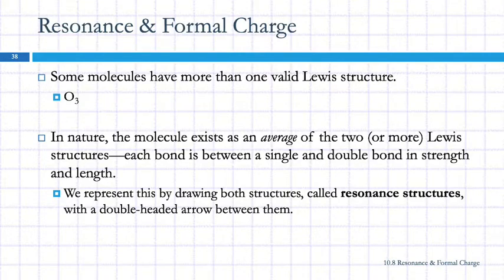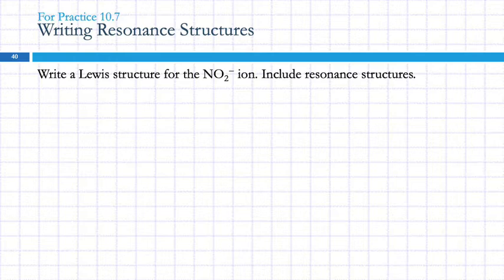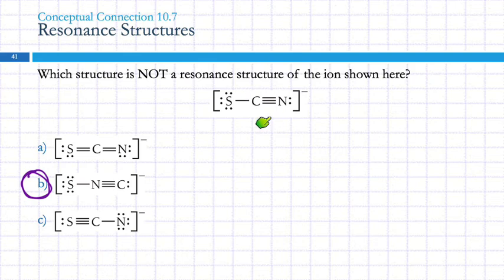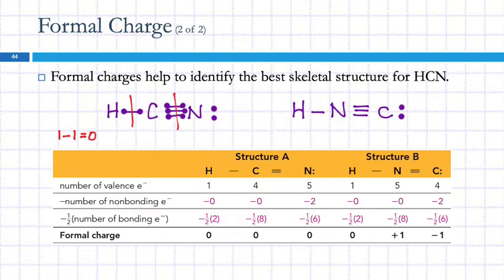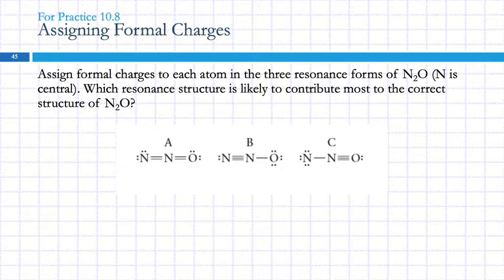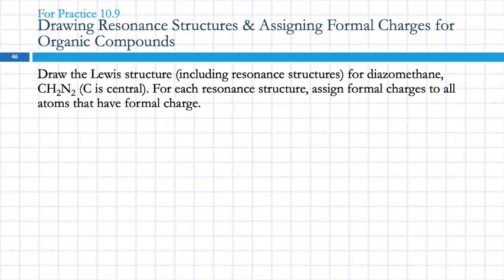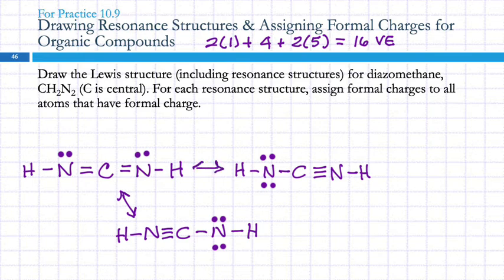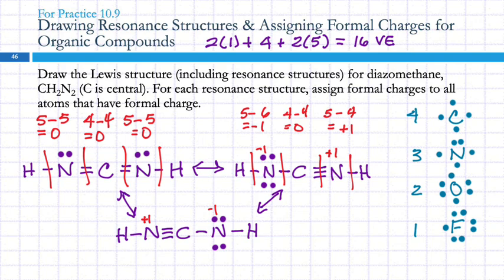10.8 T Resonance & Formal Charge